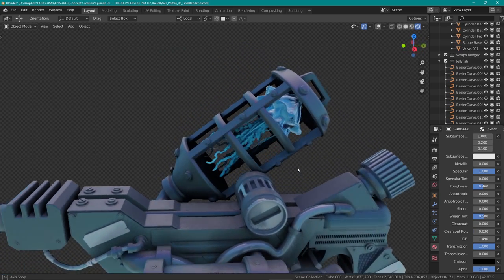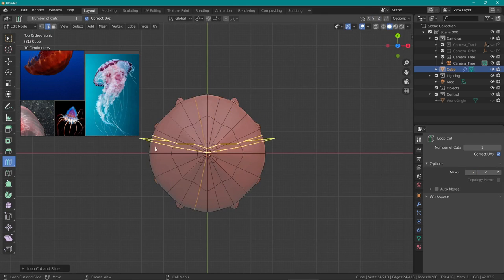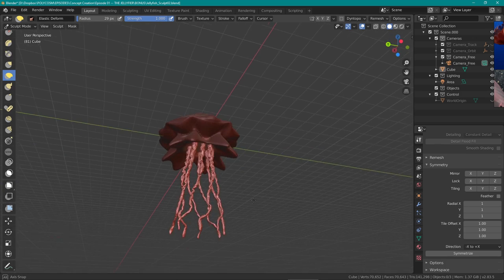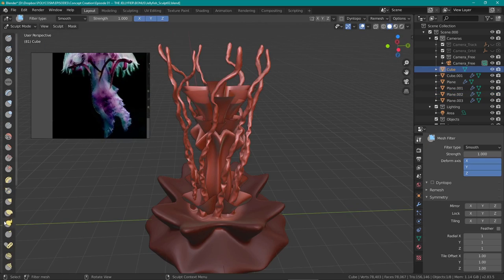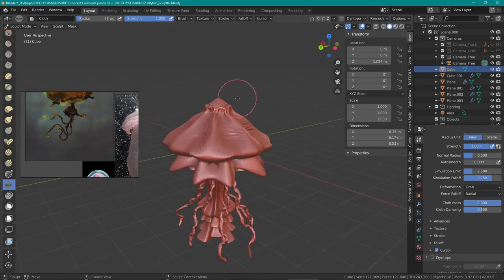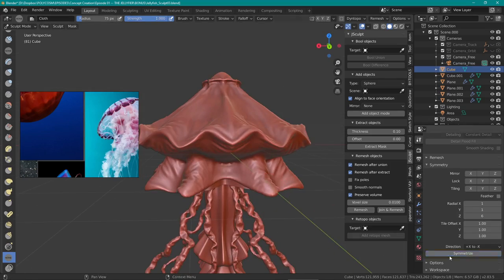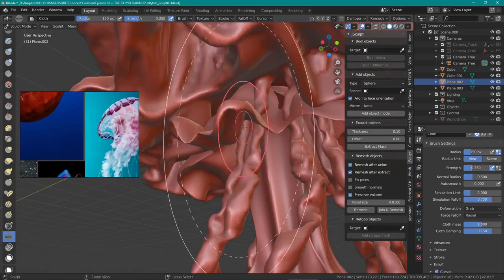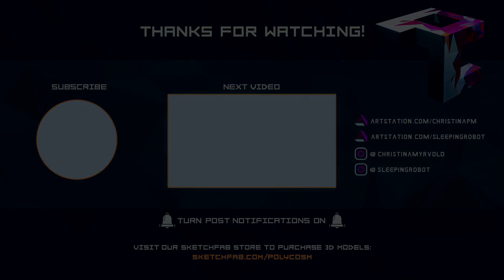CONCEPT CREATION | THE JELLYFIER Weapon Design BONUS | Jellyfish Sculpt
This week we'll be looking into the creation of the Jellyfish in the Jellyfier Container. The model was sculpted in Blender with the implementation of new and exciting tools, like the new "Cloth Brush" tool in Sculpt Mode.

POLYCOSM aims to bring you high quality tutorials looking into concept creation from a 2D -AND- 3D perspective; taking a concept from a rough sketch and turning it into a fully visualized 3D model.

Timestamps:

0:00 Intro
0:38 Creating Jellyfish Basemesh
2:03 Applying Mirror Modifier
2:14 Using Radial Symmetry + Masks To Extract Oral Arms
2:39 New Blender Cloth Brush
3:16 Using Expand As Cloth Brush Deformation
3:41 Creating Hood Extension To Make It More "Alien"
4:36 Creating Jellyfish "Flaps", Copy/Paste Experimentation
6:32 Using Cloth Brush To Create Alien Surface W/Radial Symmetry
10:36 Bevel Curve Tools Add-on, Breaking Symmetry
11:22 Final Presentation
11:43 Final Words